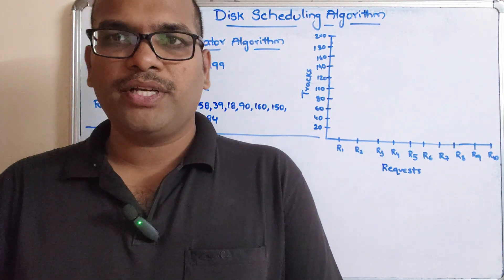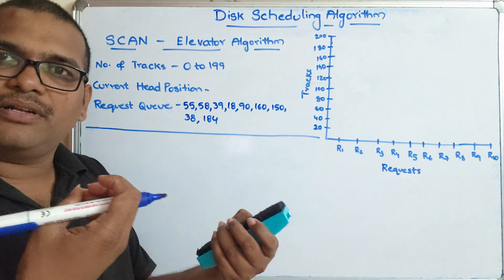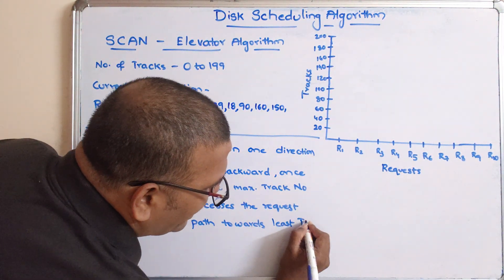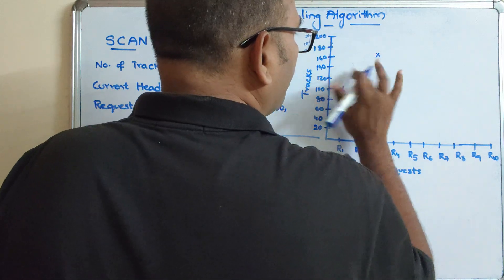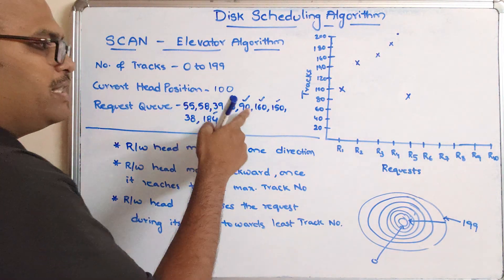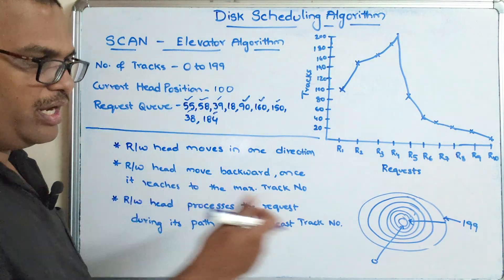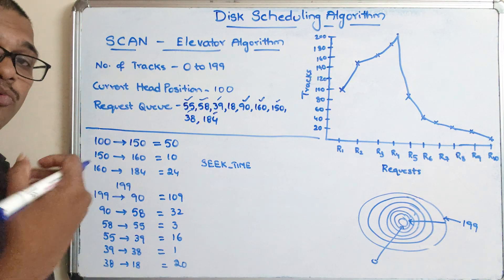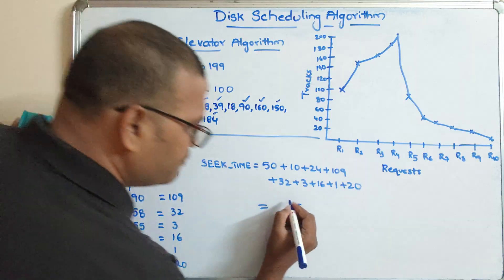SCAN Disk Scheduling Algorithm in Operating System | Elevator Algorithm | OS